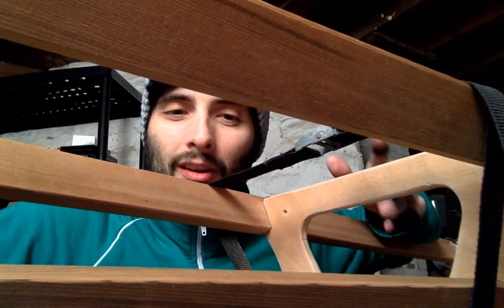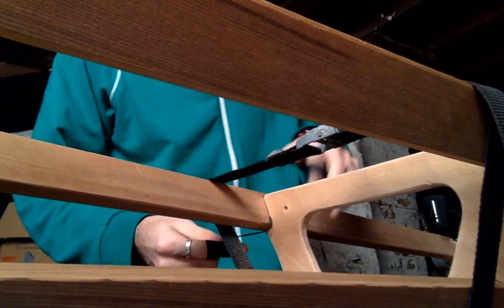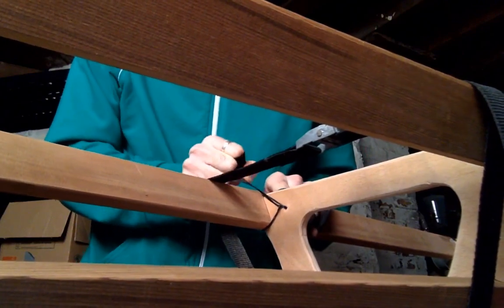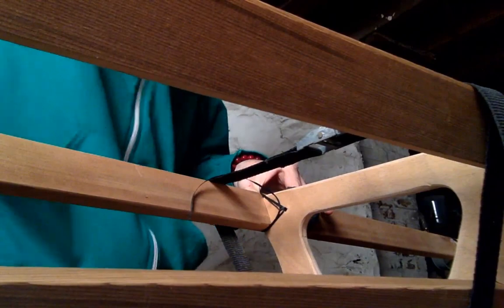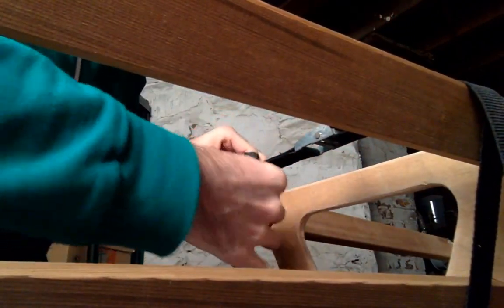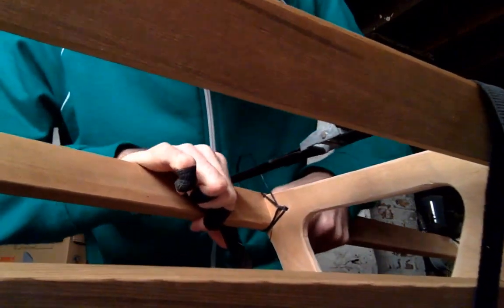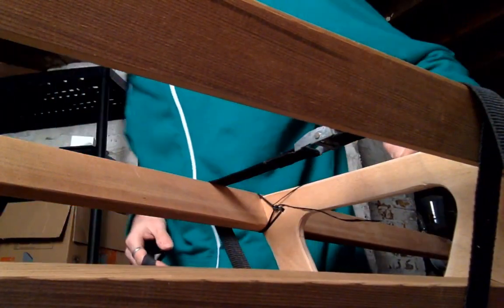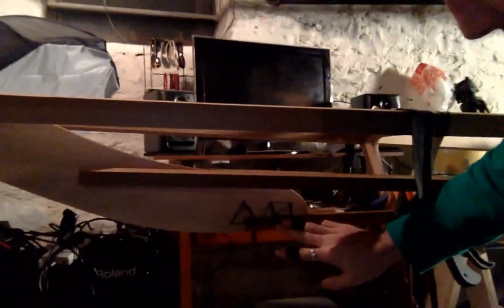Skin on Frame Kayak Build – Part 5 (Live Stream) Lashing frames and securing gunwales to stern stem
Attempt to capture as a live stream as much of this skin on frame kayak build as possible.